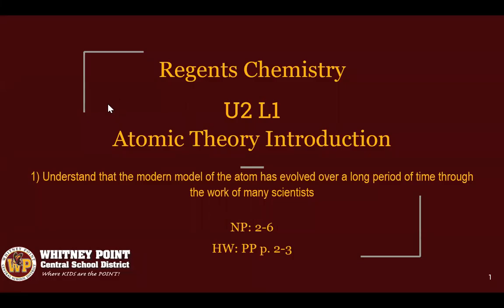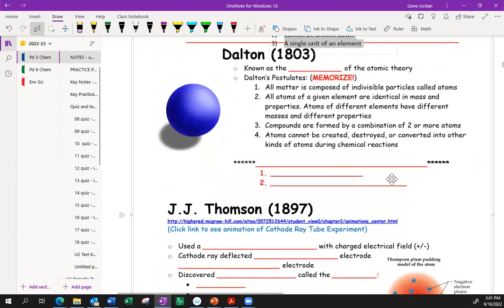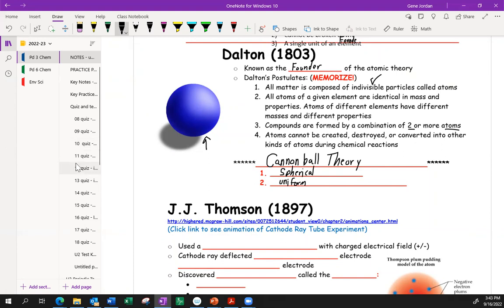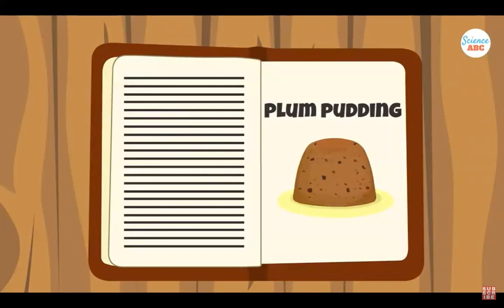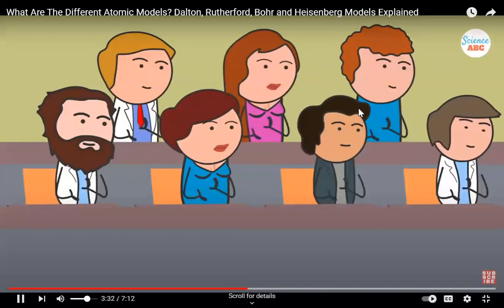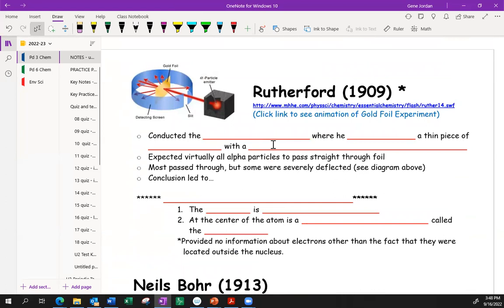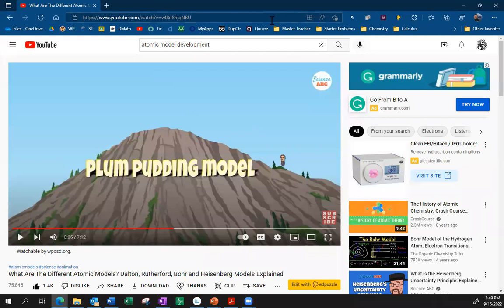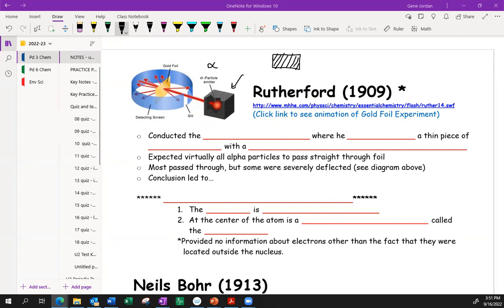Chem U2L1 Intro to Atomic Theory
Lessons for my students